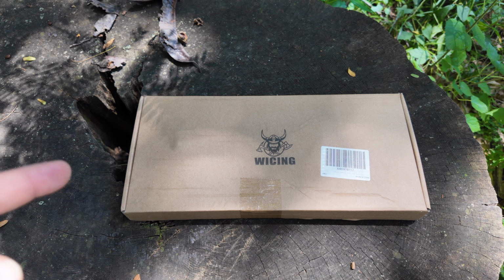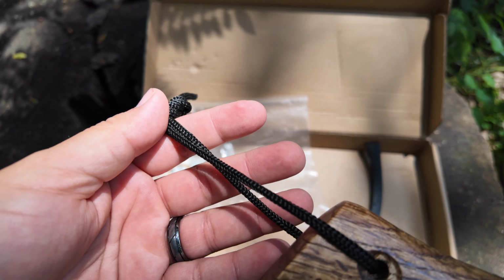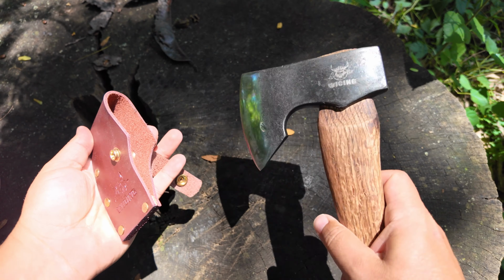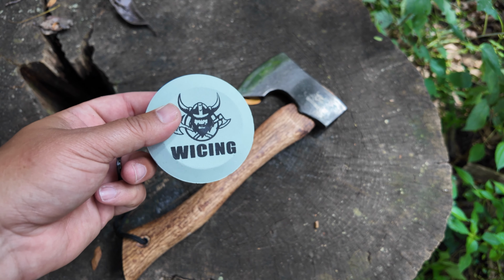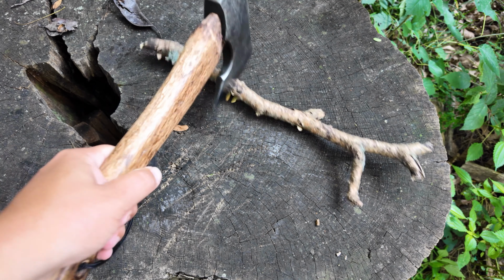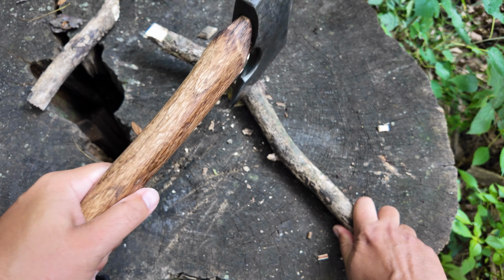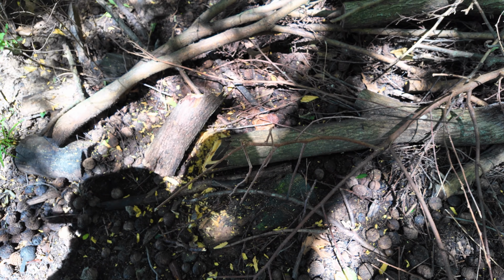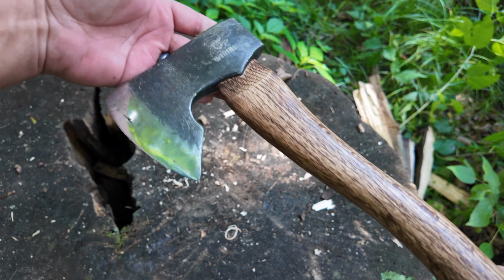Wicing Hatchet with Sharpener and Sheath - what a Chopper!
Taking a look at the Wicing Hatchet!  Great value for the money!